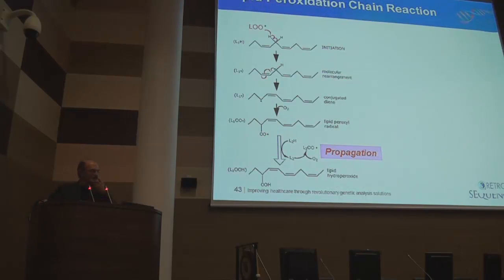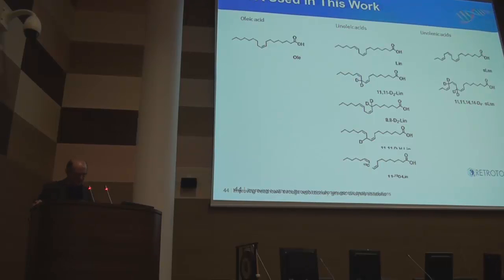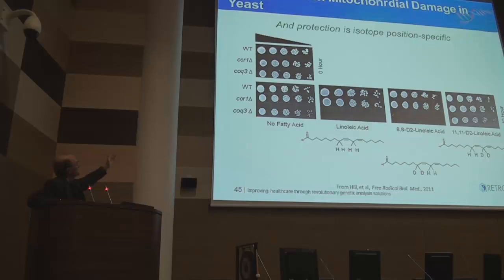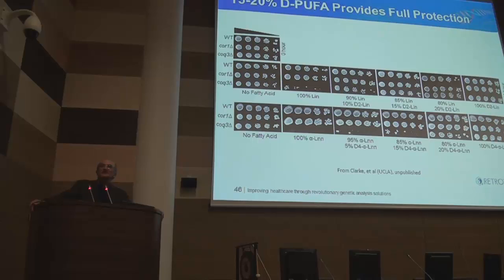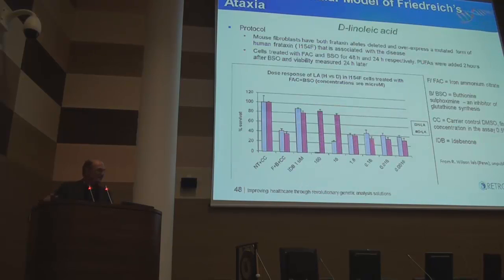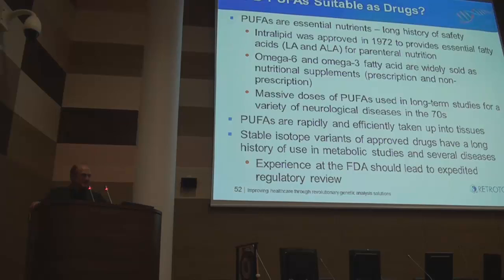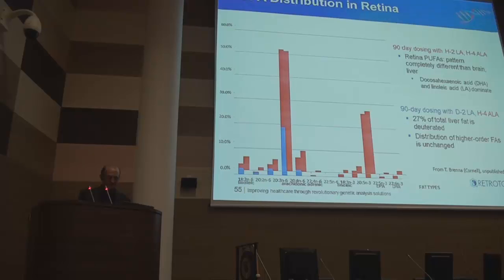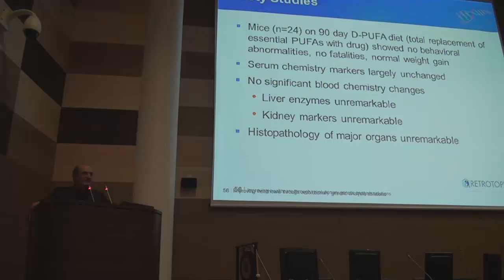Dr. Charles Cantor at the First Open Institute for Regenerative Medicine for Young Scientists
4 out of 5
Regenerative Medicine and Cell Technology: My View on Some Future Trends
by Professor Charles Cantor, CSO, Sequenom, Professor Boston University, Professor, University of California Irvine